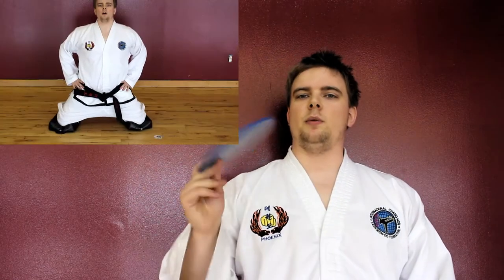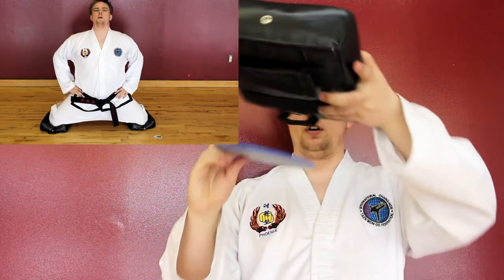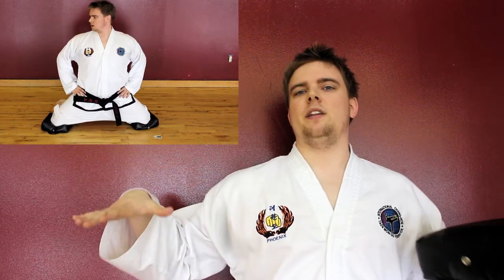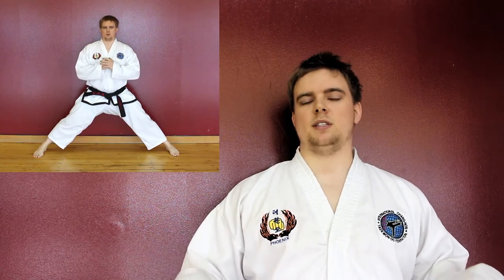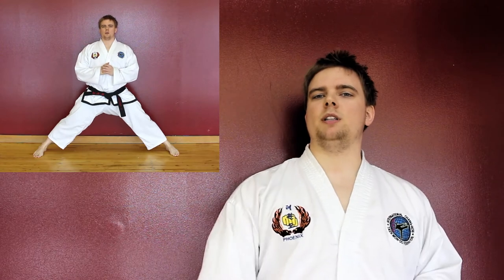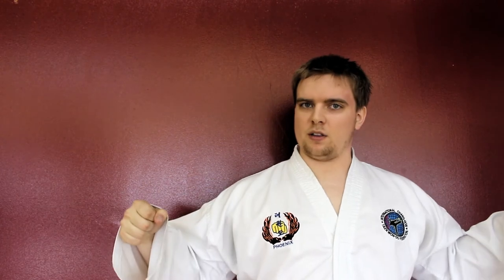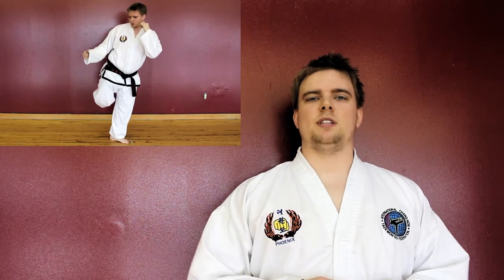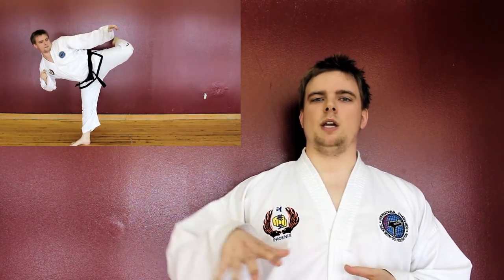Stretching for a side split